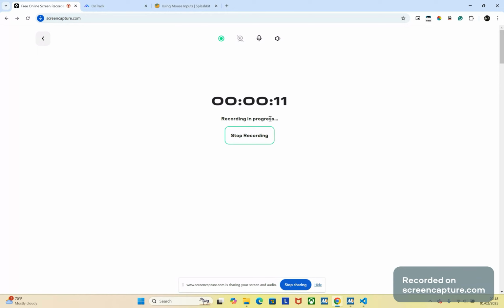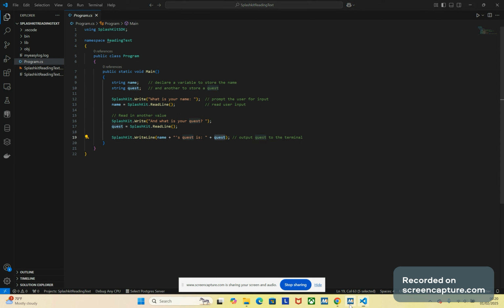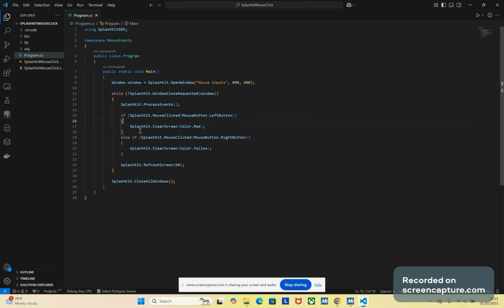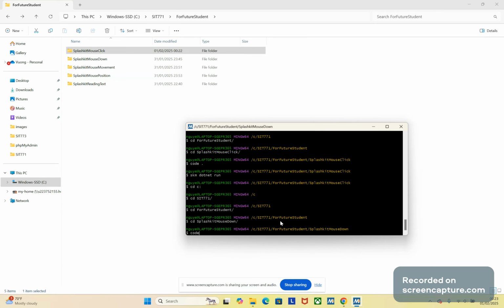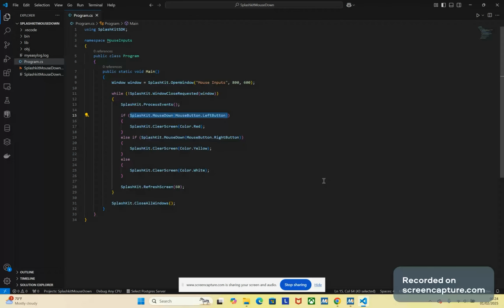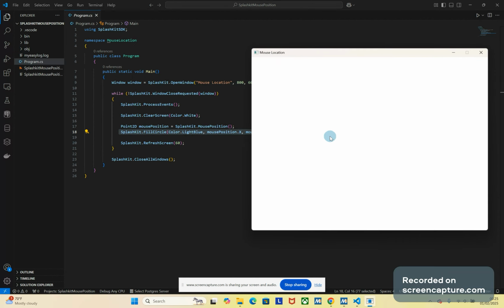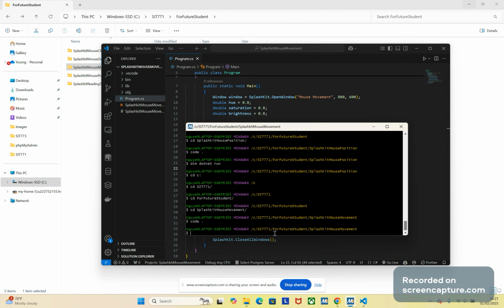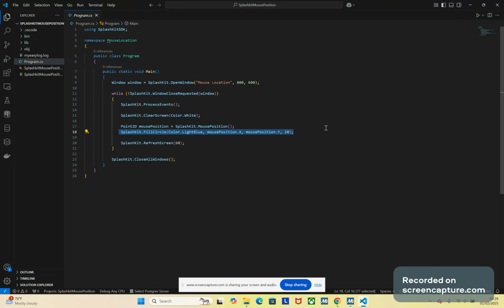Splashkit useful tip for future SIT771 students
Here are some tip for future students in SIT771.